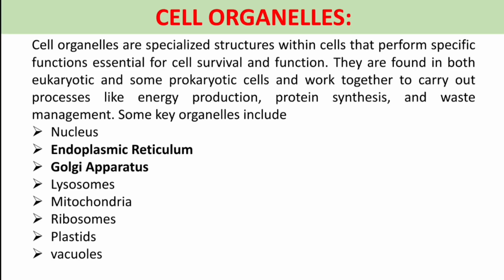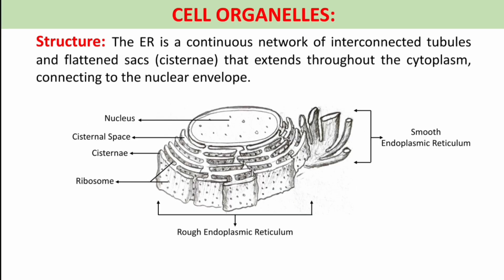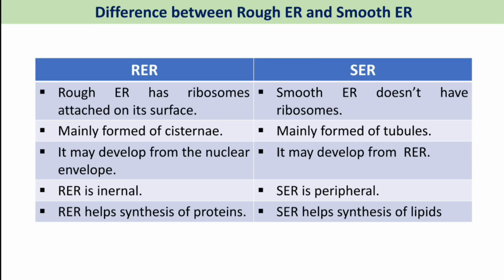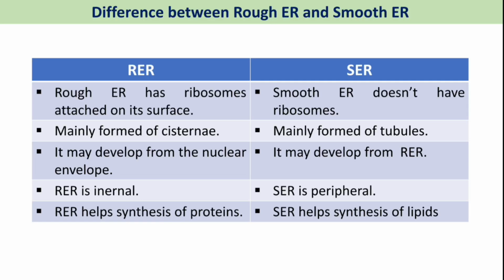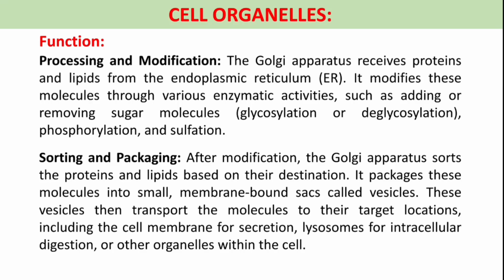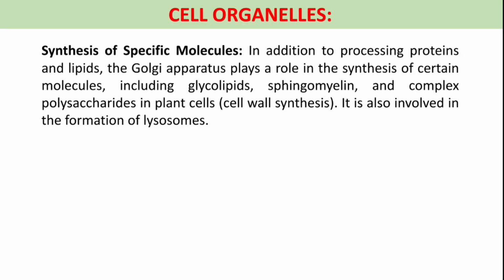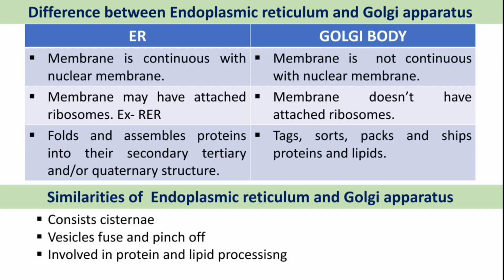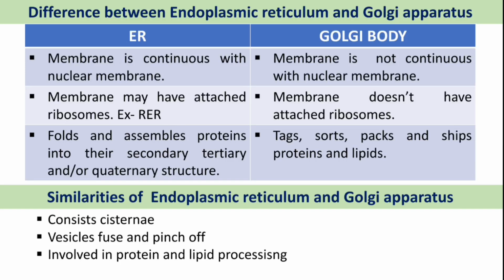The Fundamental Unit Of Life Part 5 | Endoplasmic Reticulum | Golgi Body | Organelles | CBSE class 9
Today we have discussed about
✓ What are Cell Organelles? With Examples
✓ Types Of ER - Rough Endoplasmic Reticulum and Smooth Endoplasmic Reticulum
✓ Structure of Endoplasmic Reticulum
✓ Function of Endoplasmic Reticulum
✓ Differences between Rough Endoplasmic Reticulum and Smooth Endoplasmic Reticulum
✓ Golgi Apparatus or Golgi Body or Golgi Complex
✓ Structure of Golgi Apparatus
✓ Function Of Golgi Body
✓ Differences between Endoplasmic Reticulum and Golgi Body
✓ Similarities of Endoplasmic Reticulum and Golgi Body